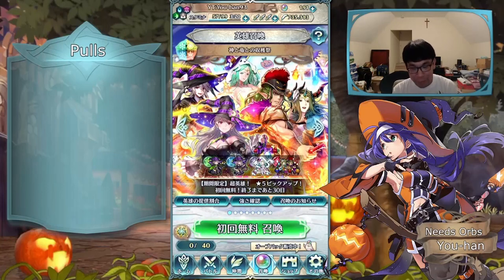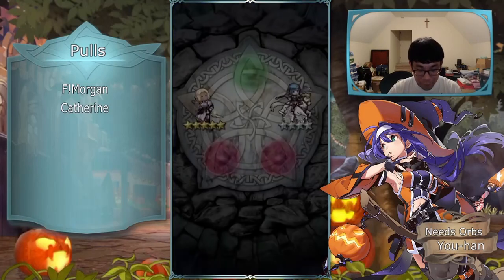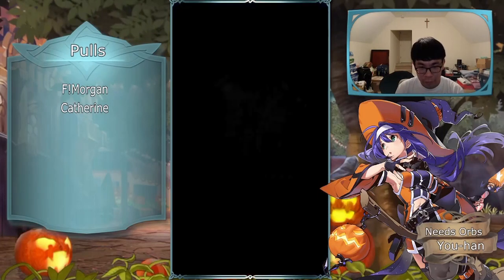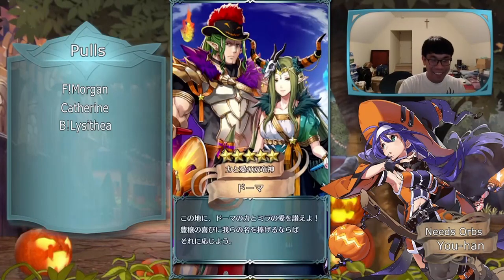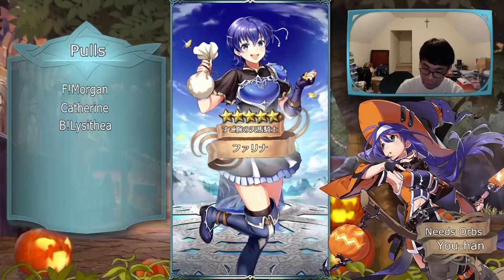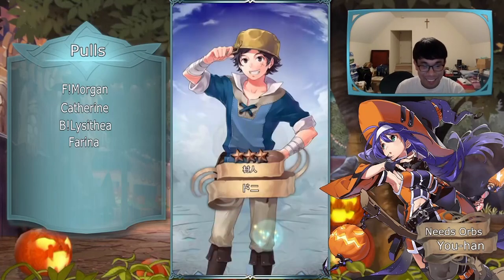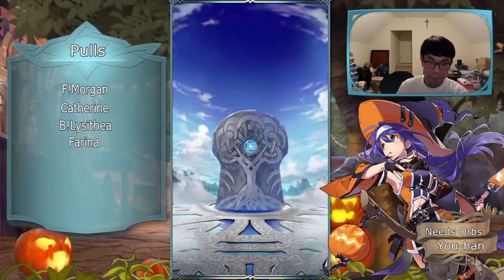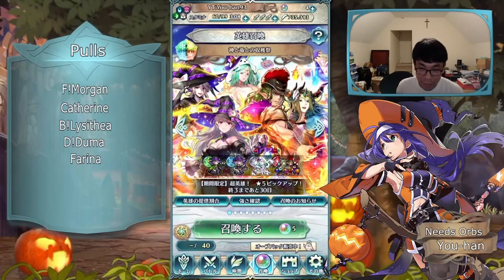NEW CAMERA! 180+ ORBS! Halloween 2022 Banner! (Fire Emblem Heroes)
(I RT a LOT of art)